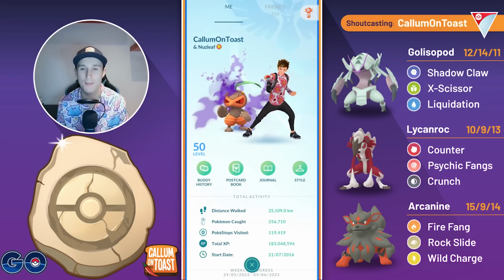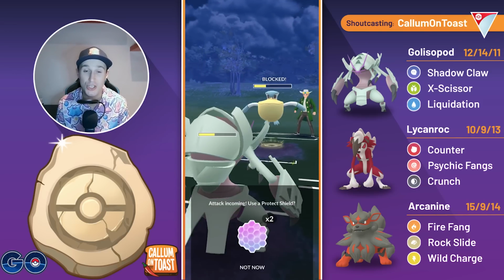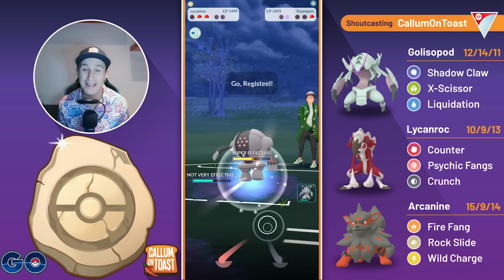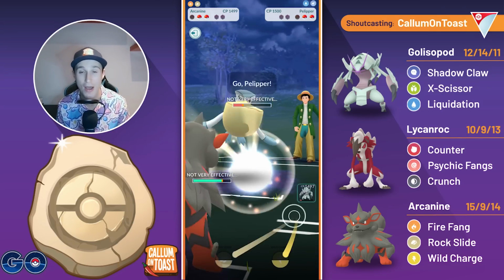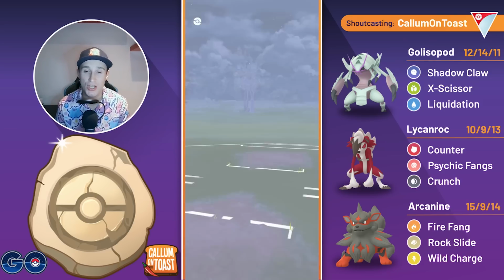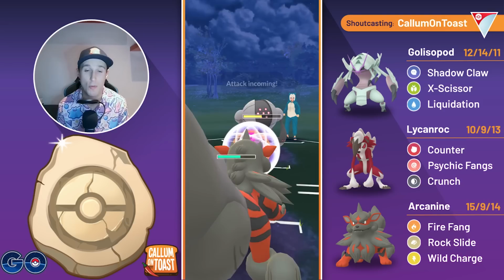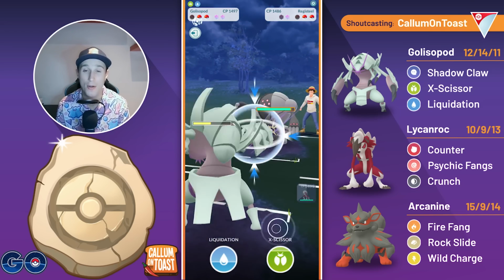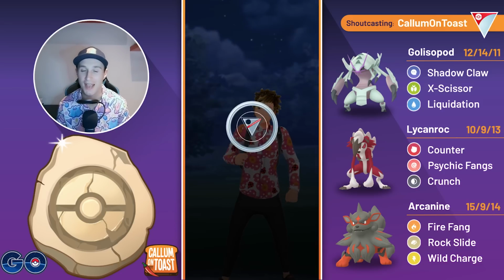YOU UNDERESTIMATED ROCK TYPES IN THE FOSSIL CUP... & SO DID THESE OPPONENTS!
In this video I showcase some battles in the Fossil Cup running a double rock team with Golisopod in the lead, Lycanroc as the safe swap & Hisuian Arcanine as the closer.

Rock types were written off by the majority of people last time we had the Fossil Cup & the same goes for this season, but there are a few that can seriously put in work against the current meta!

0:00 Intro
0:33 Question of the day
0:42 Battles
22:02 Conclusion

Track ID: CallumOnToast - ID (currently unreleased)